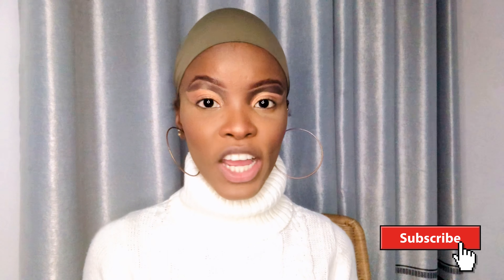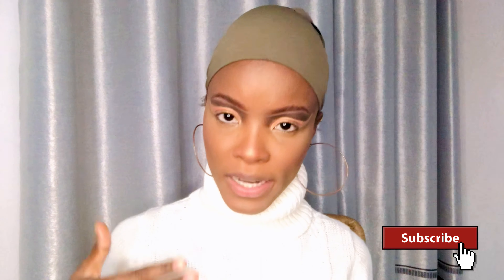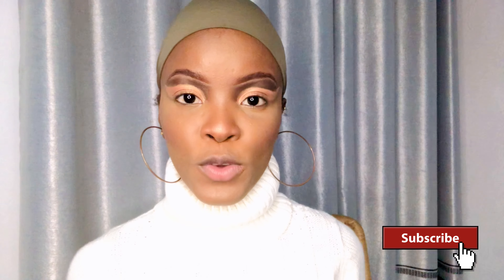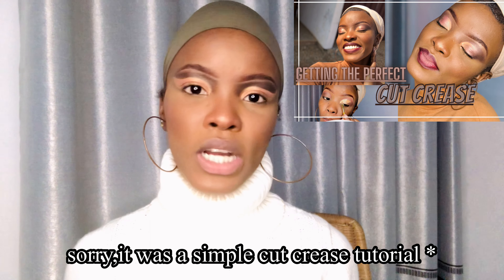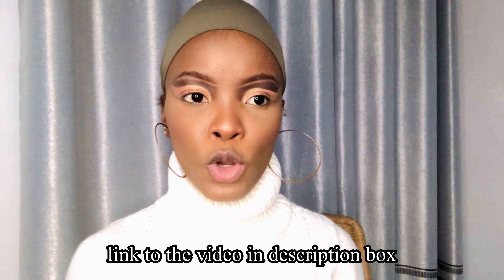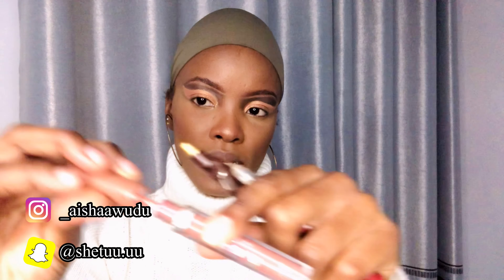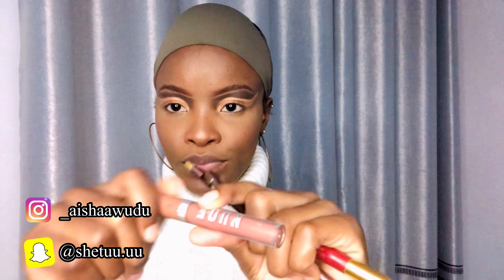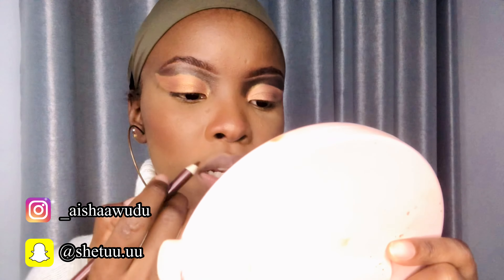Ombre lip Tutorial For Beginners||Very Simple And Easy To Follow💋